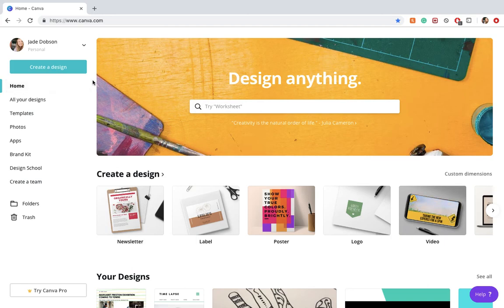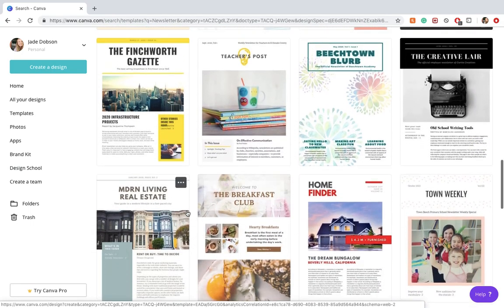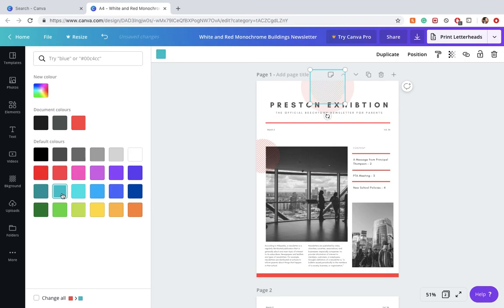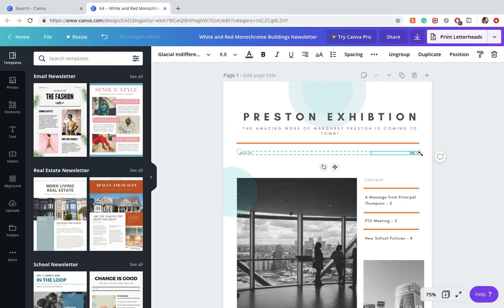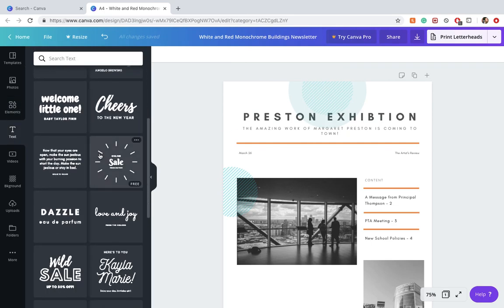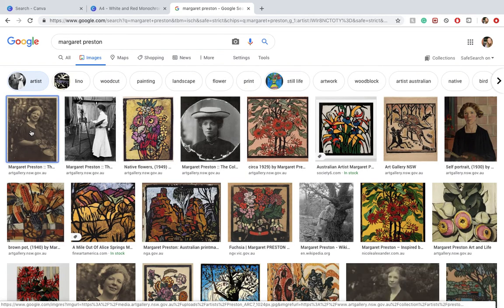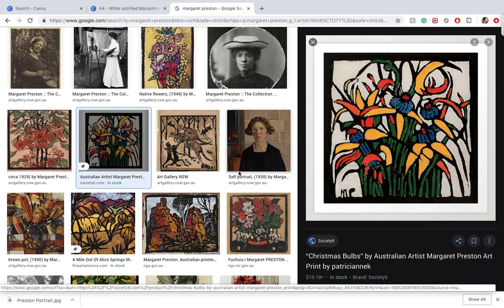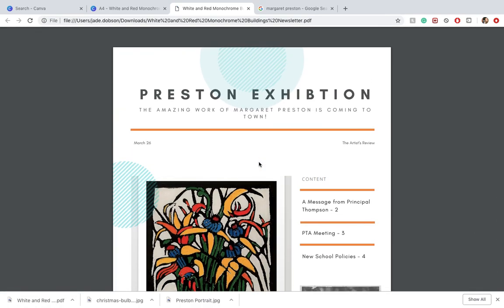Year 7 Art: Canva Tutorial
Follow this tutorial for a walk-through of how to use the website Canva - you will use this for our class task this week.